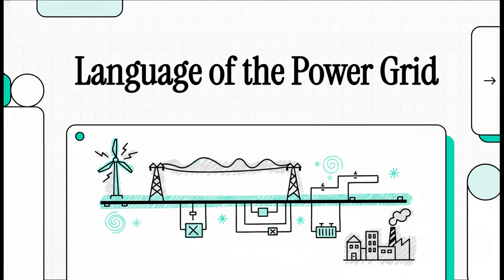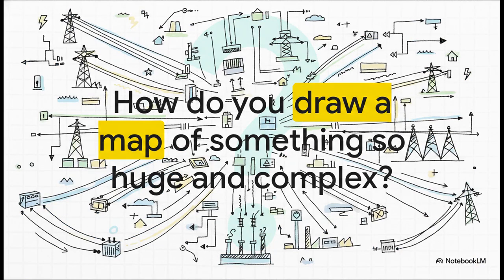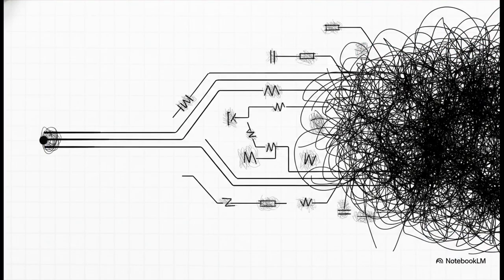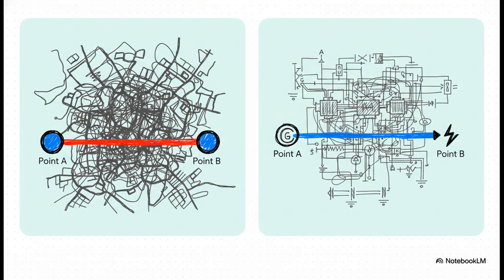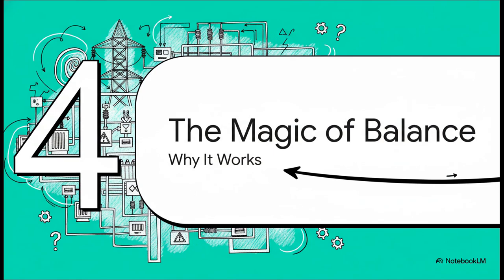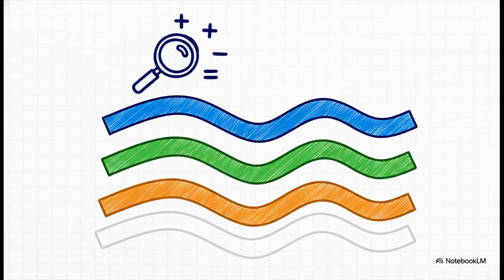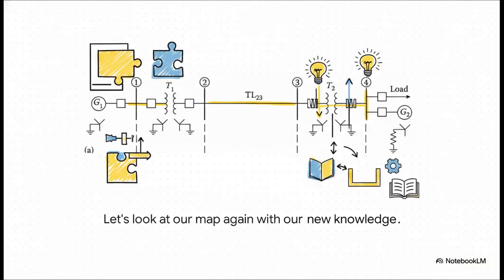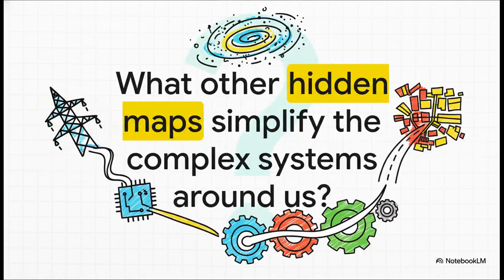Power System Modeling & Load Representation (Series vs Parallel)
This lecture explains how complex three-phase power systems are simplified using one-line diagrams.

Topics covered:

• Structure of power plants and synchronous generators
• Step-up and step-down transformers
• Transmission and distribution hierarchy
• One-line diagram representation
• Electrical load modeling
• Series and parallel impedance calculations
• Resistance and reactance formulas

Electrical Network Modeling

Power System Design